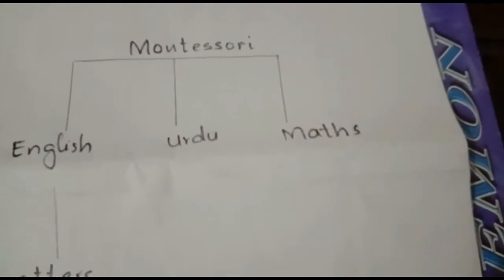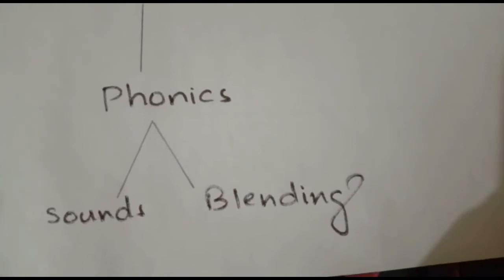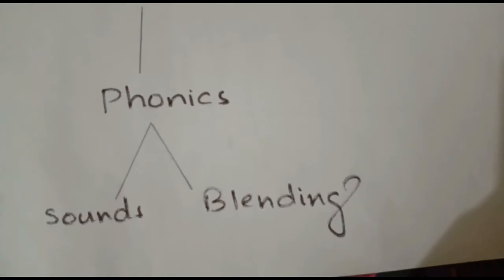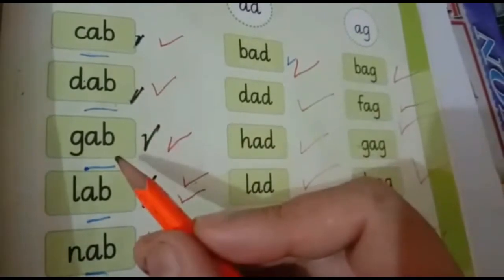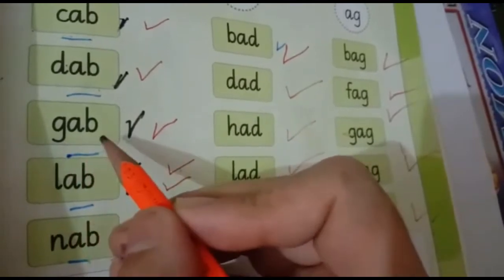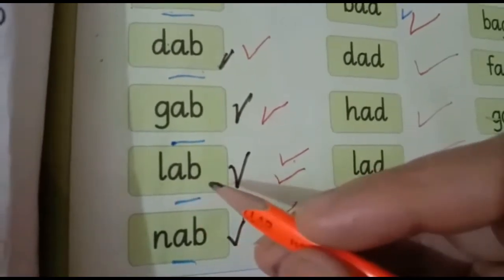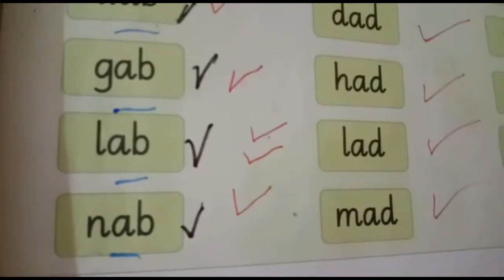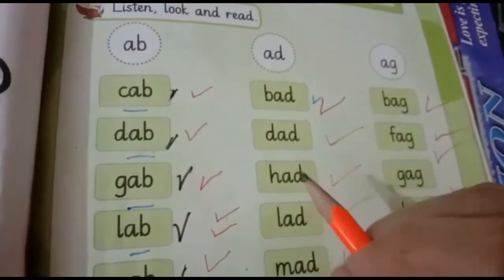Kids World - Dar-e-Arqam Nursery English Lecture 19